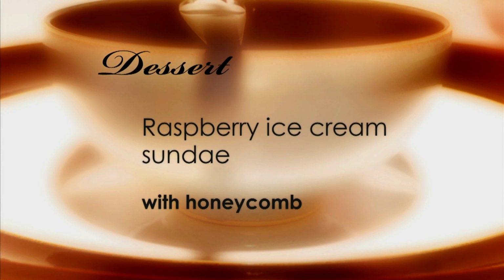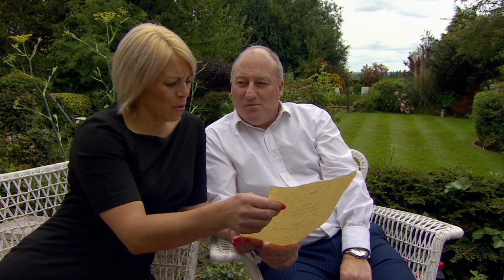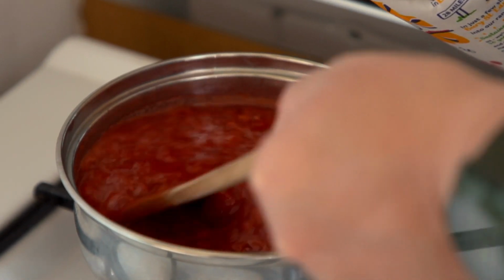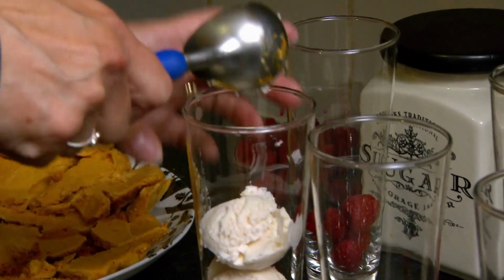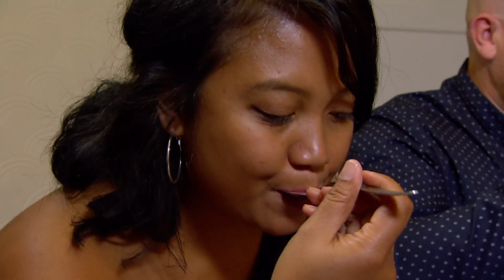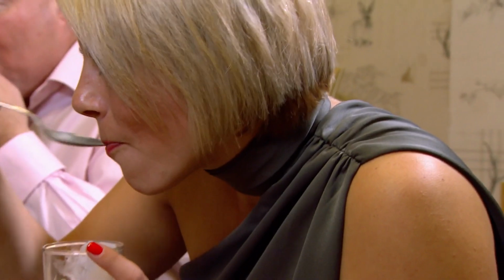Hosts Throw Food At Each Other | Leicester | Come Dine With Me Couples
Guests are shocked as the hosts throw food at each other during dessert.

Come Dine With Me Couples
Leicester Day 1, Clip 3/3, Series 5
First Broadcast: 2020

Come Dine With Me takes people who are experts in the art of giving the perfect dinner party and puts their skills to the test. All are great cooks and excellent hosts - but they're all very different. So, if one person's perfect dinner party is another person's evening from hell, how will our hosts cope with a whole week of each other's hospitality?

Each night for a week, one of our hosts will throw a dinner party for the others. They all have their own unique styles of cooking and entertaining, but they're all determined to impress, because at the end of each evening, the guests will give their host a mark out of ten. The host with the most points at the end of the week wins £1,000 pounds. Come Dine With Me has expanded to a variety of formats including singles, couples and celebrity specials!